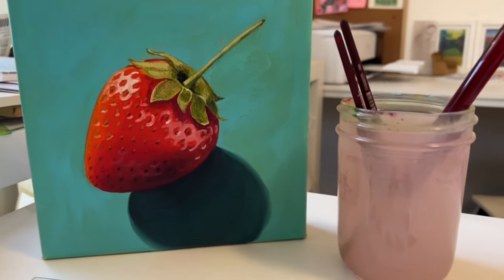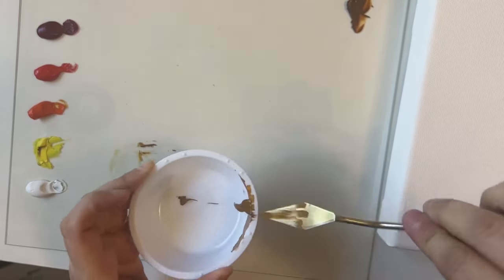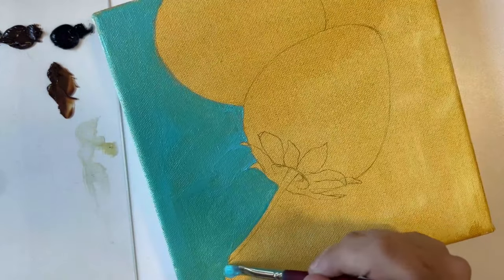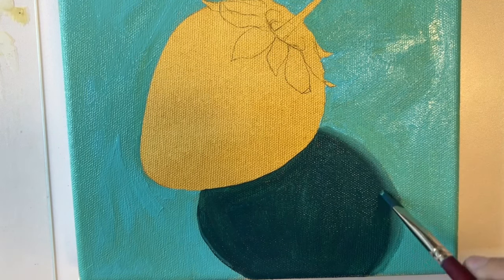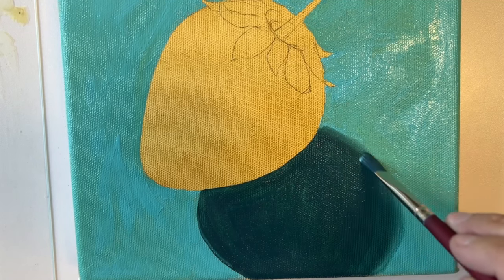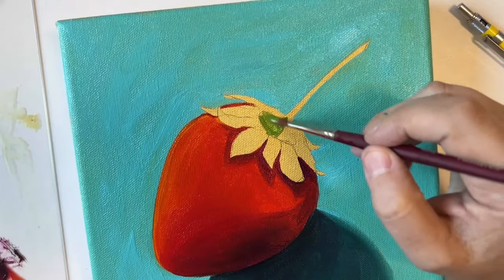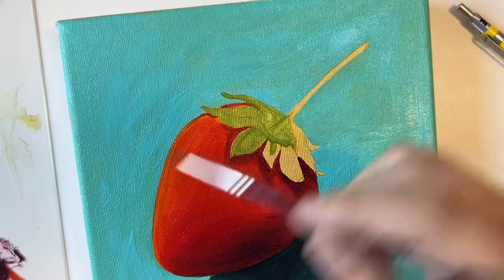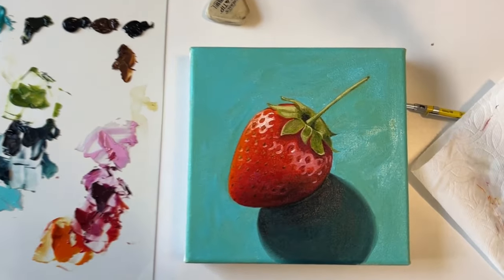Water Mixable Oil Strawberry Still Life Tutorial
Join us as we explore painting still lifes in different mediums with artist Kate Birch. In this first tutorial, Kate explores water mixable oils to paint a strawberry. As you dive into the series further, you’ll learn how to paint a tootsie pop in gouache and a fried egg in acrylics.

► Painting Palettes
► Drawing Pencil
► Eraser
► Cup for Water